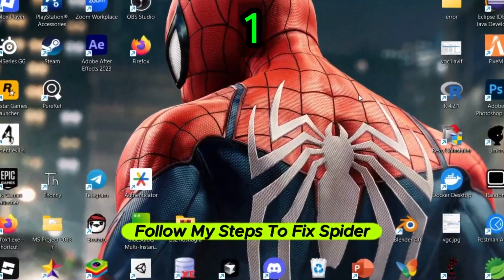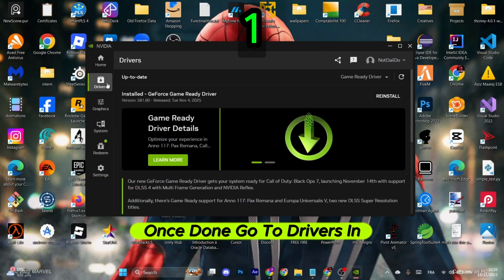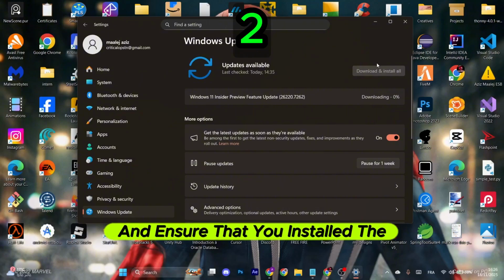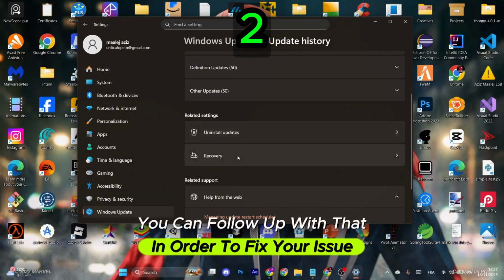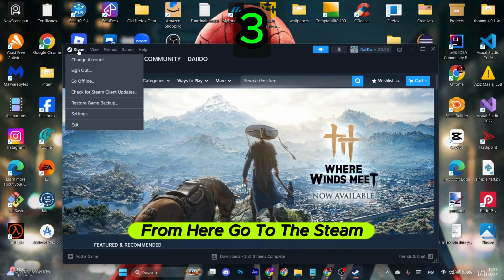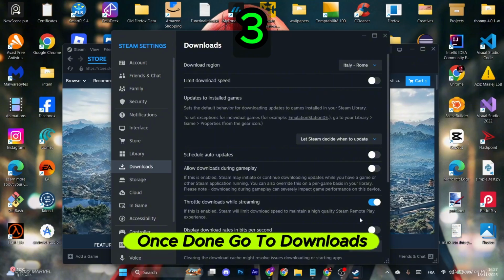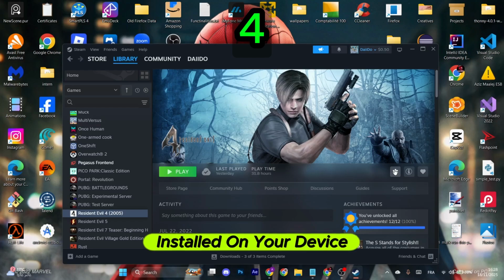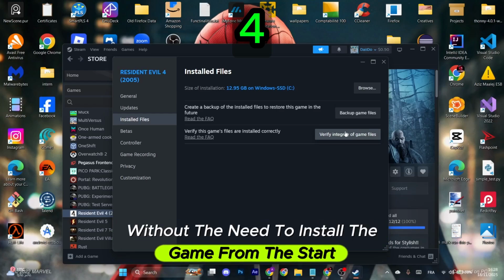How to Fix Spider-Man Remastered Crashing on PC (2025 Guide)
Is Spider-Man Remastered crashing on your PC? 🕷️💥
Whether the game closes unexpectedly, freezes during gameplay, or crashes on startup, this video covers all the proven fixes to get Spider-Man Remastered running smoothly again.

✅ In This Video, You’ll Learn How To:

Fix Spider-Man Remastered crashing on launch or mid-game

Repair corrupted or missing game files

Run the game as Administrator / Compatibility Mode

Clear temporary files, cache, and shader folders

Fix DirectX, Visual C++, and .NET Framework issues

Stop crashes caused by mods or third-party programs

Optimize PC performance to prevent freezing or lag

💡 Works For:

Spider-Man Remastered (PC)

All GPU brands (NVIDIA, AMD, Intel)